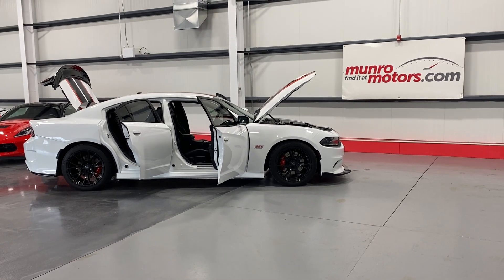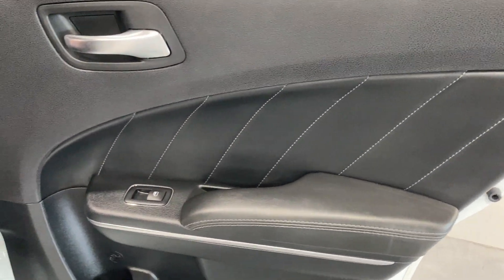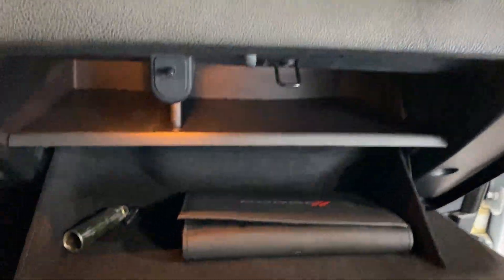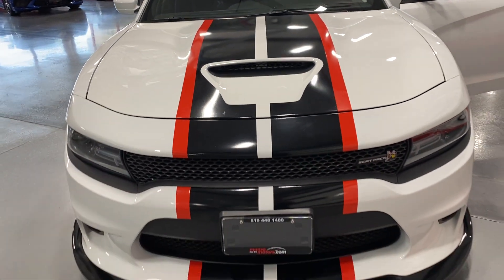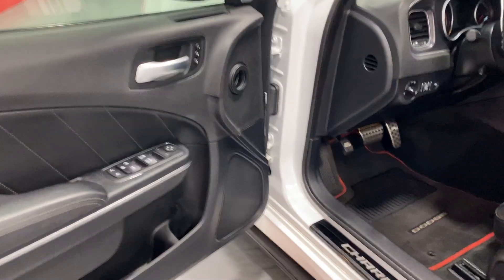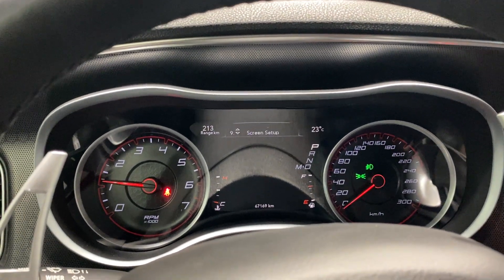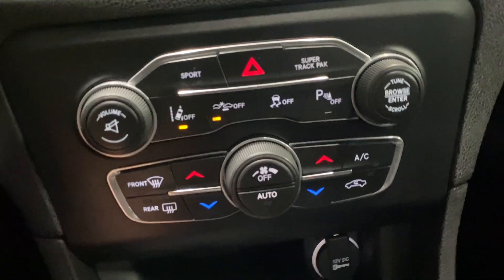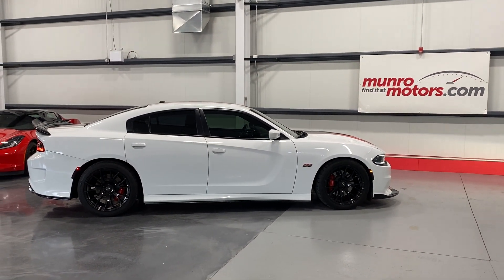2015 DodgeSOLDSOLDSOLDCharger ScatPack SRT392 V8 6.4L 485hp Bright White Ground Effects Auto67k kms!